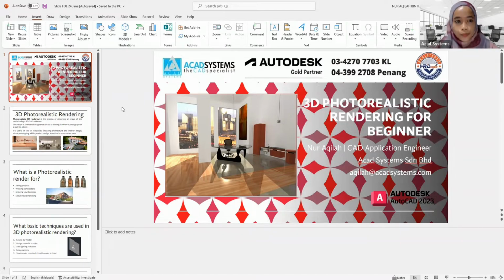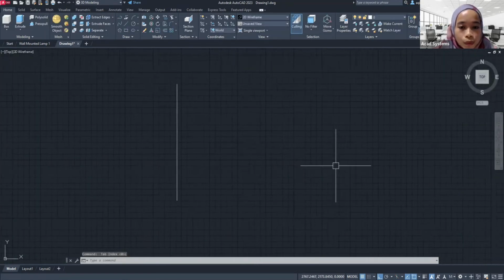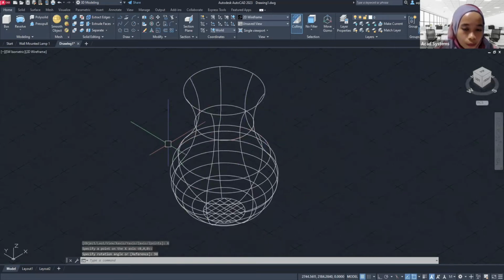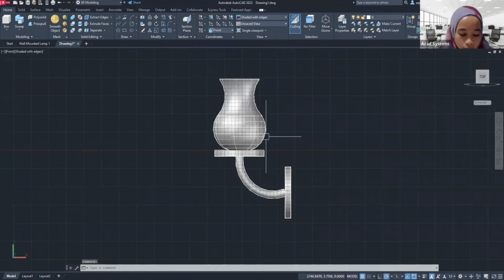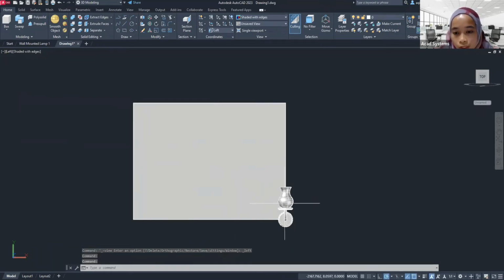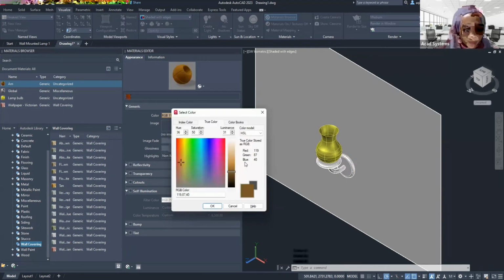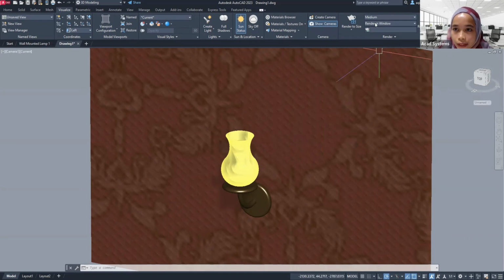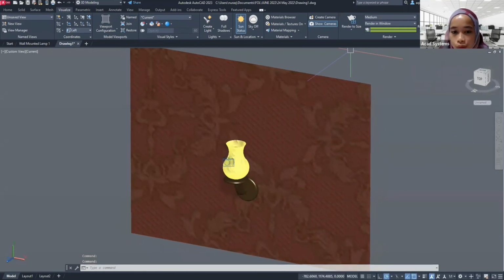3D Photorealistic Rendering for Beginner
3D Photorealistic Rendering for Beginner

Rendering is the process of creating a raster image based on the 3D objects in a scene. The basic rendering workflow is to attach materials to the 3D objects of a model, place user-defined lights, add a background, and start the renderer with the RENDER command. If you don’t have 3ds Max, don’t worry. Render your model with AutoCAD. Why not? In this class, you will learn how to use AutoCAD software’s lighting, material, and rendering tools to place and control lights, add, and adjust materials and textures, and control the surrounding model environment to produce eye-catching images. You also will learn how to convert your 3D AutoCAD models into finished, photorealistic renderings using tools already built into AutoCAD software.

This free online lesson will guide you to explore the use of AutoCAD to increase your productivity.